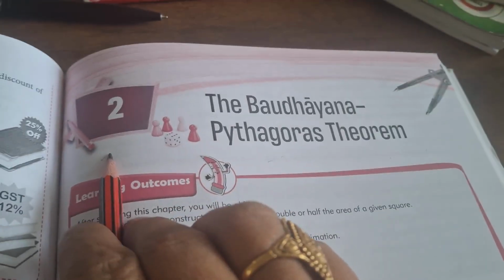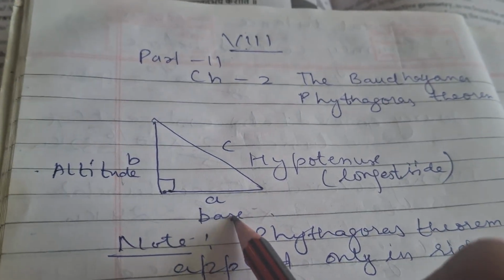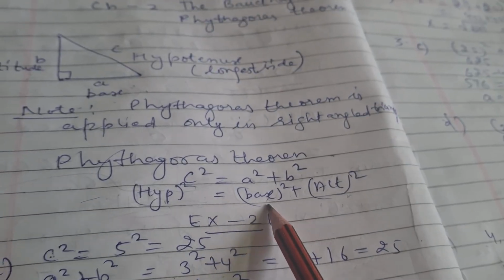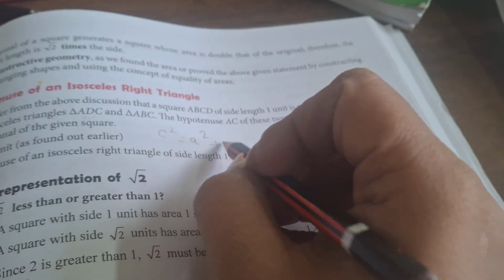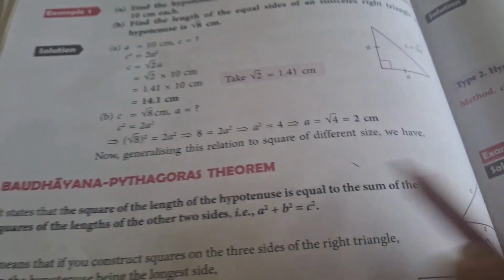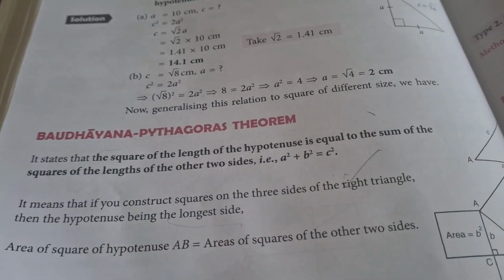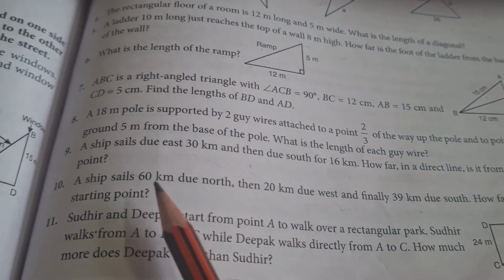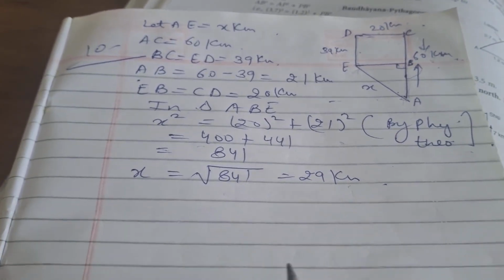Maths Class 8th Ch 2 Part ll